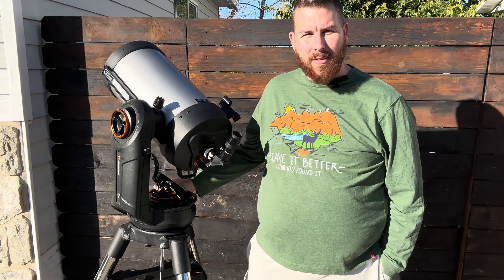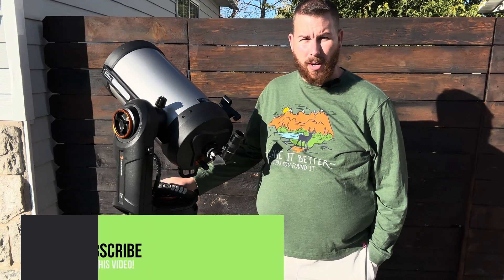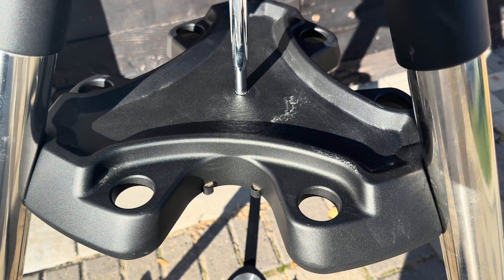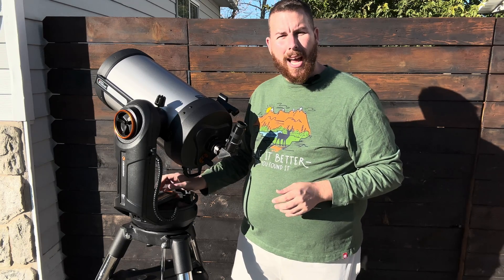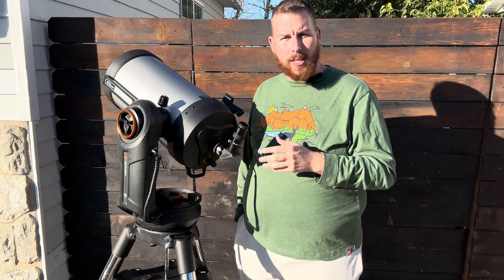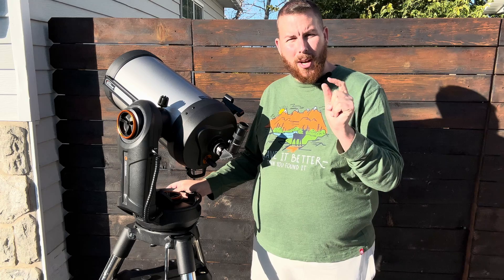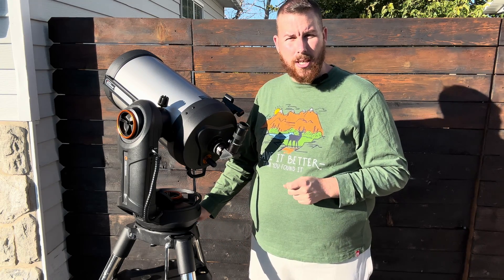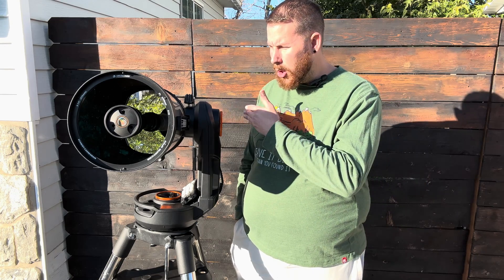Celestron’s Biggest EVOLUTION: The 9.25” Review!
In this review, we go over the biggest of the Celestron Evolution series, the 9.25"! This big telescope is big on aperture, big on portability, and can take you into the world of astrophotography! The Evolution is one of Celestron's most sold models, and there's plenty of reasons why. The 9.25" is regarded as the favorite SCT for Celestron fanatics, and I agree it is one of the best SCT telescopes I have ever used. It’s big enough to gather some serious light, and it’s well rounded for all types of people into astronomy. It could be your next big telescope for your next stargazing adventure!